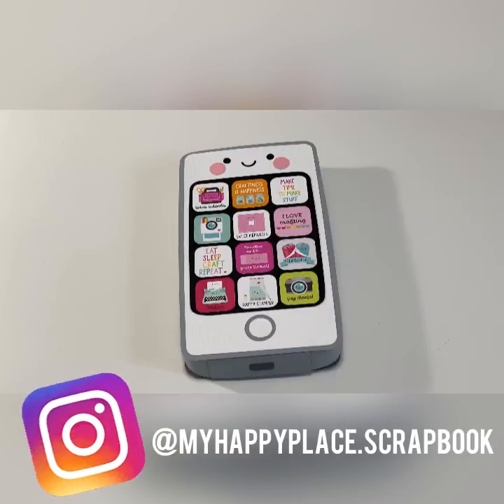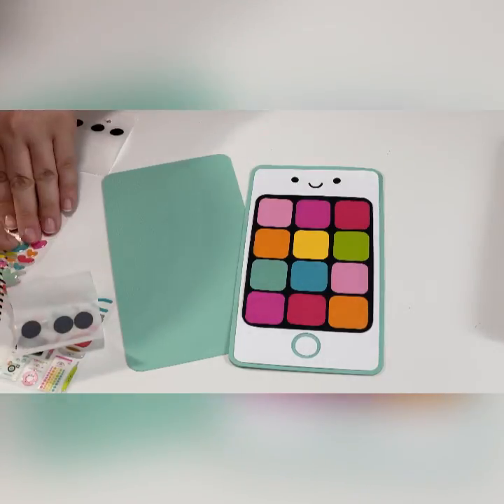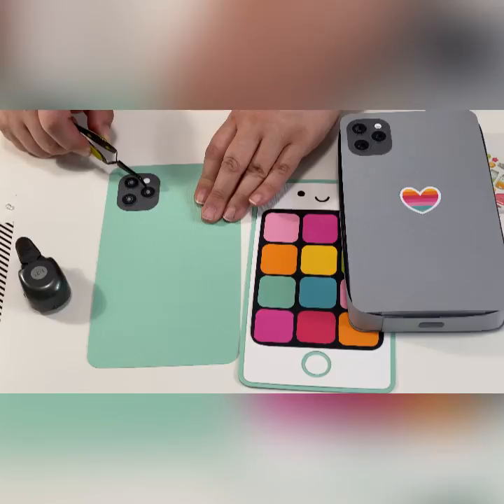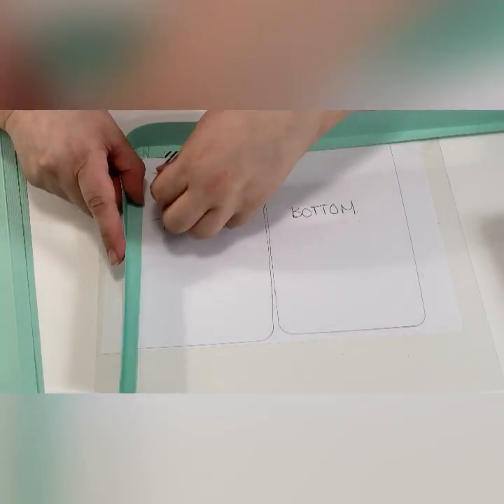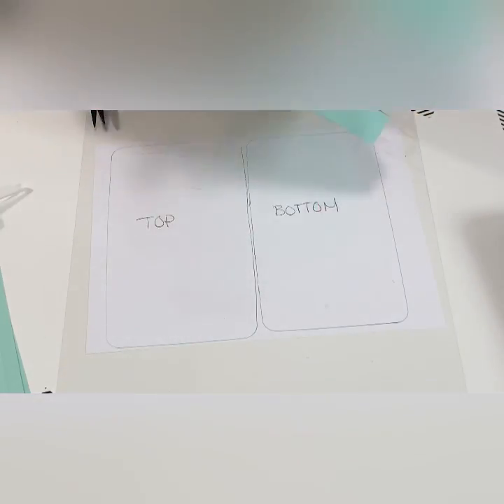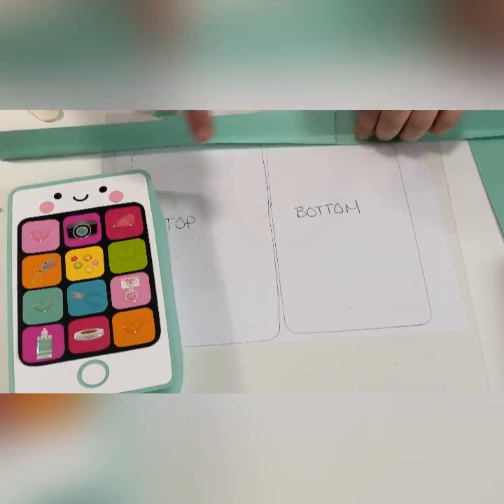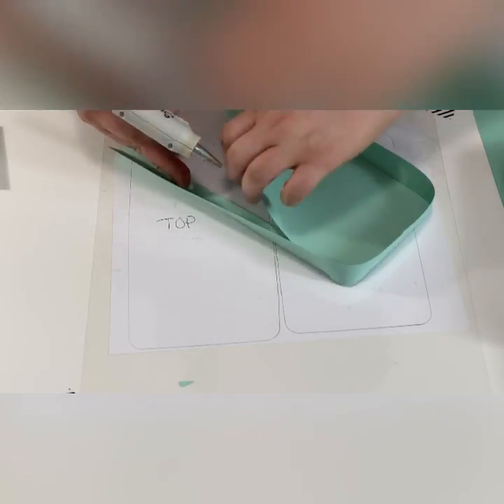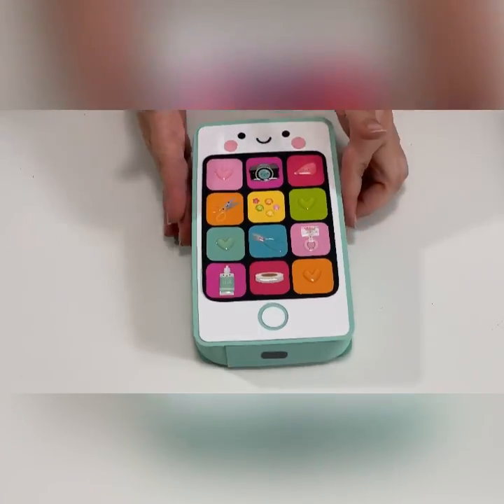Cute & Crafty Pro Max 3D Phone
Scrapbook.com

Cute &
Crafty Pro Max Phone

Lori Whitlock Doodlebug Design Cute & Crafty
phone cut file

In Cricut Design Space set your phone cutfile to measure
4.788“ x 8.257“

You will cut that phone base twice.

You will also need three more base pieces

1 - measuring
4.75” inches wide for the inside of the top of the phone

1 - measuring
4.65” inches for the inside of the bottom of the phone

1 – measuring 4.125“ x 7.113“ base in black

Cut at 5 3/8”
using the corners of the trim piece to round the bottom of the larger one

Cut five pieces of 1 ½” x 12“ score at .5 inches
on each piece out of one of the five pieces cut two 3” lengths

If you have a 6 x 6 cute and crafty paper pad you
can use the cutaparts page as your app buttons round the corners with a half
inch corner punch or cut 9 pieces 13/8”x1 3/8” and decorate them with
the shape sprinkles

In gray cut a 1.75” x 1.5” piece and round the
corners with a 1” corner punch

You will also
need to cut three grey circles in Cricut measuring .60 inches those will be
used for the camera lenses

If you have a half inch punch cut three black
circles with it or use your Cricut to make three black circles

With a paper punch, punch three circles of acetate,
and one of white card stock